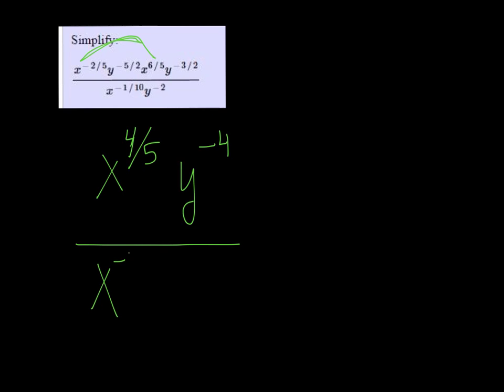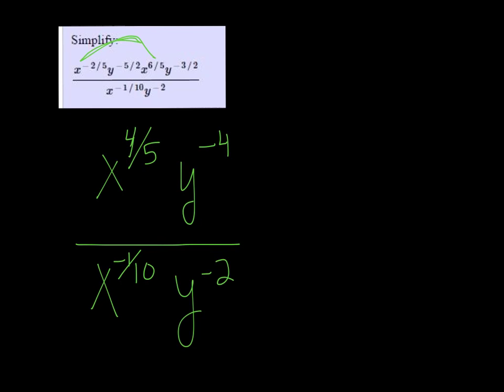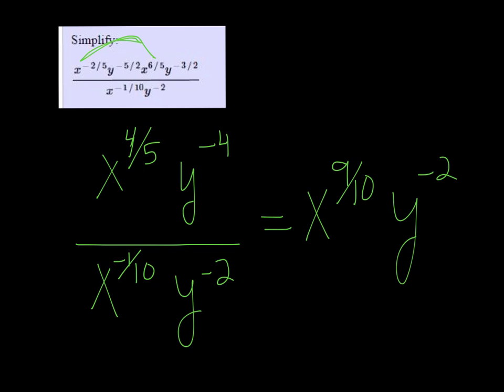MTE 8 W2#47